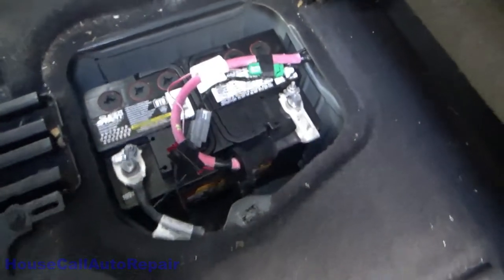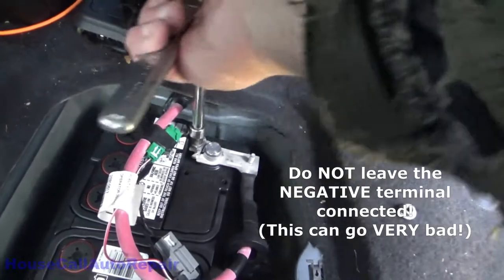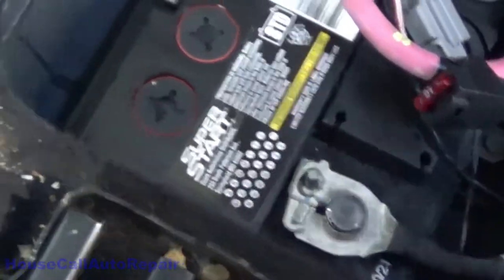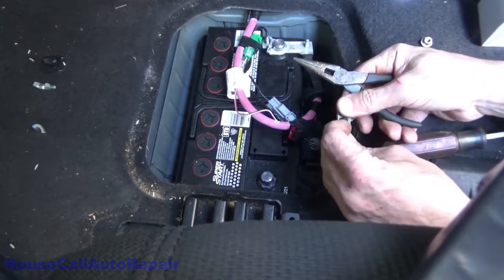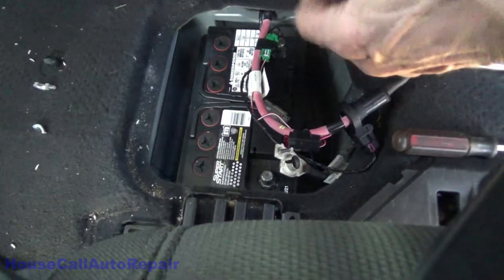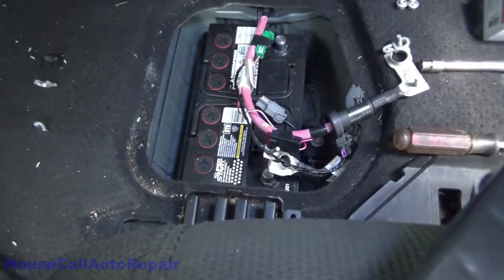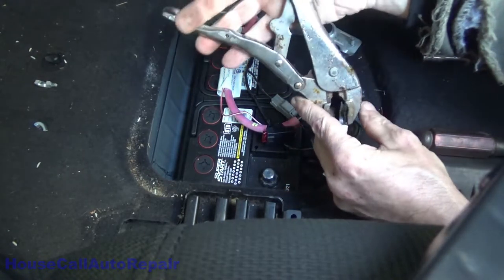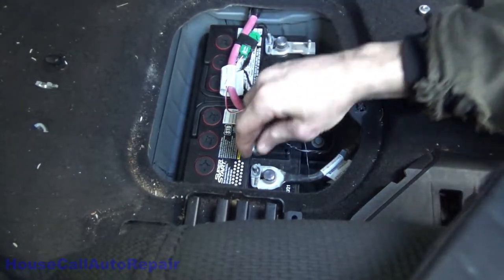GMC-Chevrolet Battery Clamp Repair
GM GMC Battery Clamp Repair 926-877

This video is a segment of a 2009 Acadia "No-Start" call, where the owner had asked me to replace the starter. I just finished a couple hours of fixing and recording the main reason why this vehicle wouldn't start. The battery clamp failure was confirmed as a contributing factor as it cause a current loss. The owner first thought the no-start was because of a worn out battery, so... they replaced their battery. After installing a BRAND NEW AGM battery and still not getting it to crank, they assumed it was caused by the starter.
(This was NOT the case - full video coming soon!)

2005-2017 GM GMC Chevrolet Battery Cable Clamp Repair
DORMAN PART# 926-877
*The Dorman, product shown here, was the only option available to me at the time, short of ordering new cables. This is NOT a product endorsement, as I'm NOT getting anything from them for it.*

Fits various GMC Acadia, Chevy Traverse, Buick Enclave, Saturn Outlook, and possibly other models too.

HouseCallAutoRepair #926-877